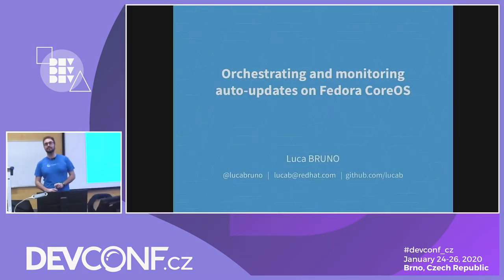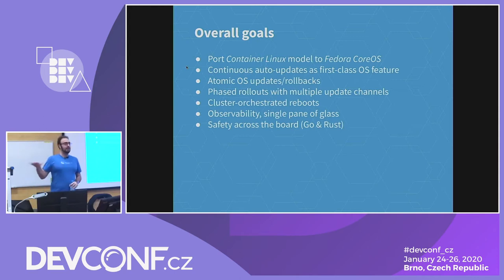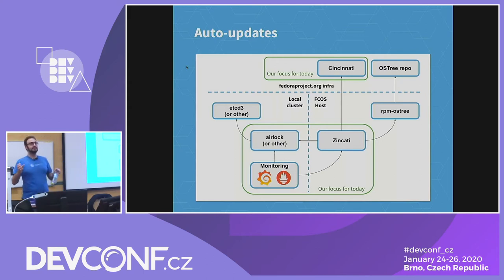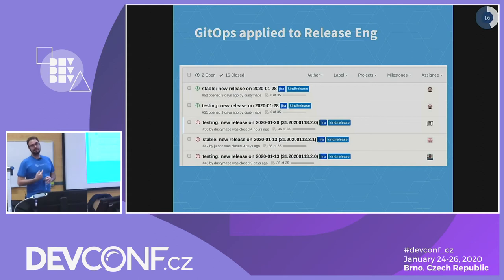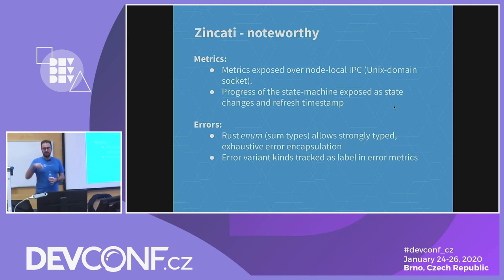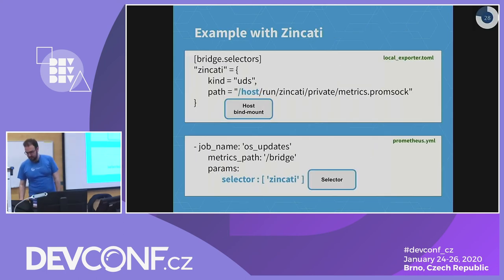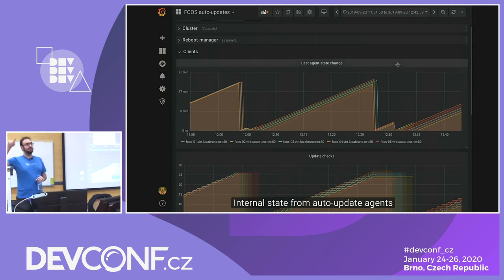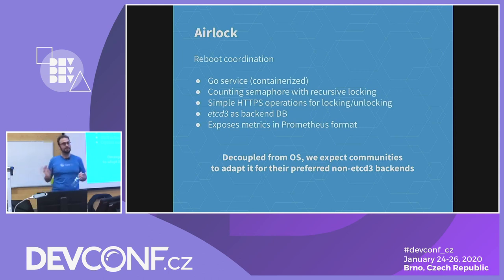Orchestrating and monitoring OS auto-updates - DevConf.CZ 2020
Speakers: Luca BRUNO

Fedora CoreOS follows the “auto-updates by design” model. It sports a modern architecture which has been designed based on learnings from past experiences, and built with safety in mind.

This talk describes Fedora CoreOS approach to orchestrating and monitoring auto-updates for a cluster of Linux machines. In particular it covers the auto-updates protocol (Cincinnati), the OS agent and client-side logic (Zincati), cluster-wide orchestration (Airlock), and overall observability from a single-pane of glass (with Prometheus metrics).

Audience:

Anybody interested in Fedora CoreOS and auto-update flows. No previous knowledge is required. Talks highly biased toward technical topics, introduces and covers both design and implementation details.